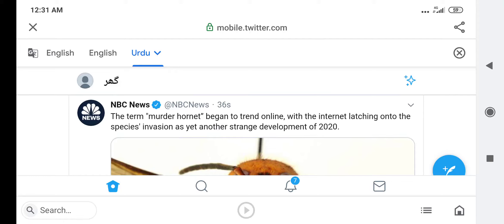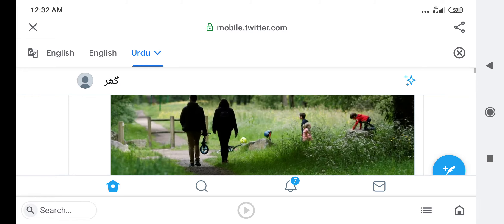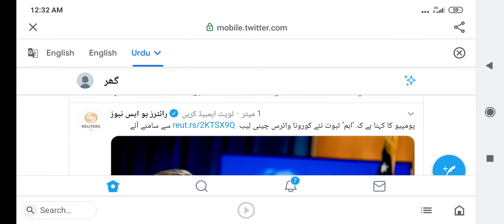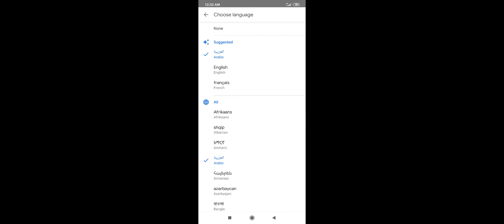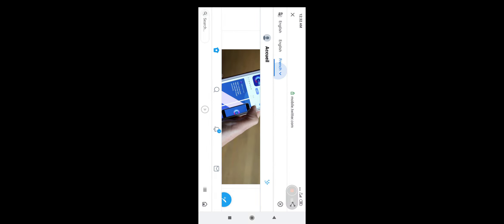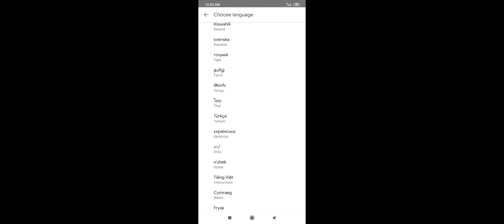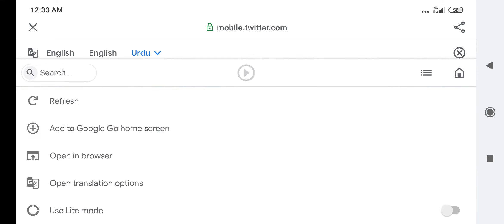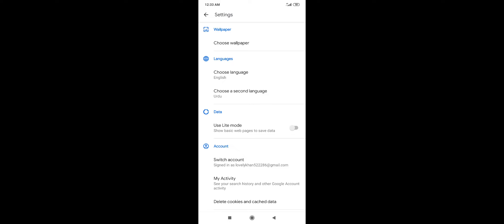twitter translate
Translate twitter language first uninstall twitter from your phone then download Google go then select second language in Google settings then go to Twitter inside Google go then select in option down translate

How to translate twitter in other languages
First of all download google go then go to google go setting and convert second languages 2 your languages then enjoy it

twitter translate the sequel,
twitter translate in hindi,
twitter translate change language,
twitter translate to english,
twitter translate not working,
twitter translate button disappeared,
twitter translate android,
twitter translate language,
google translate twitter bio,
cara translate twitter,
twitter translator,
translator fails twitter,
twitter language translator,
google translate twitter edition,
google translate twitter,
how to translate twitter tweets,
twitter translate iphone,
how to translate twitter posts,
twitter translate setting,
twitter translate tweets